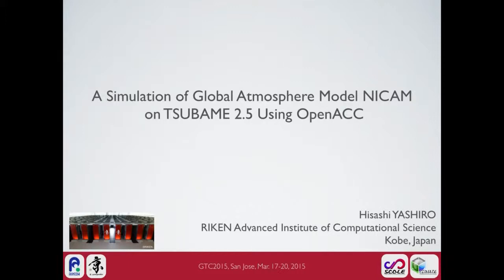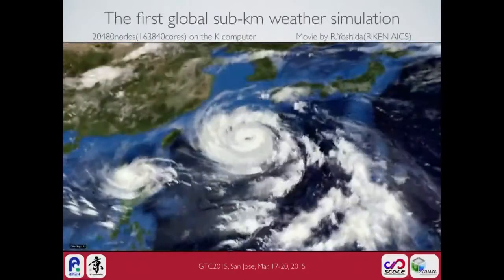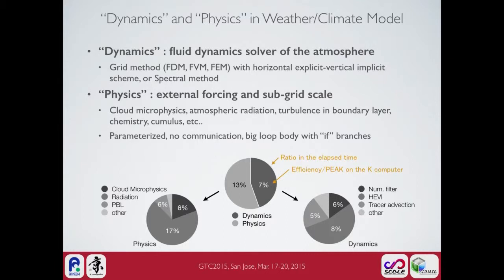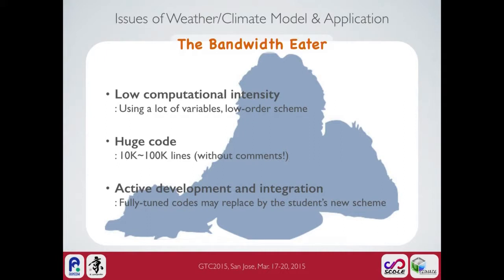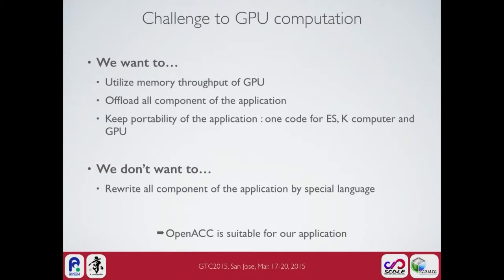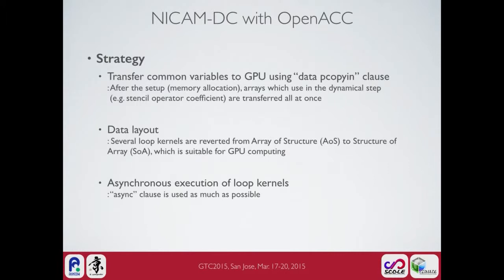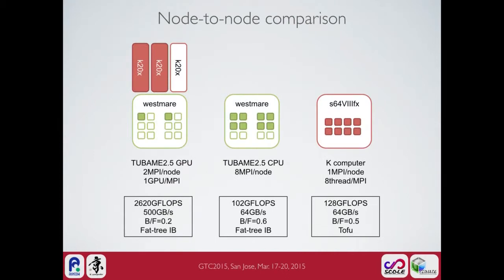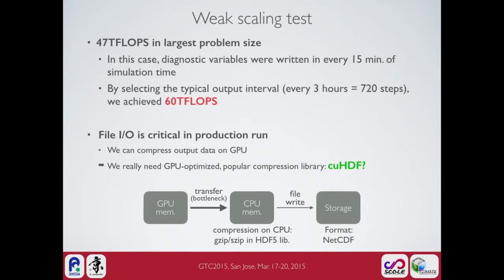A Simulation of Global Atmosphere Model NICAM on TSUBAME2.5 Using OpenACC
In this video from the GPU Technology Conference, Hisashi Yashiro from the RIKEN Advanced Institute for Computational Science presents: A Simulation of Global Atmosphere Model NICAM on TSUBAME2.5 Using OpenACC.

Hisashi Yashiro is the core developer of Nonhydrostatic ICosahedral Atmospheric Model (NICAM), which is a Japanese Next-generation climate model. He contributed to practice of performance optimization of NICAM and the large-scale simulation on the K computer. His specialty is atmospheric chemistry. He is also a member of Application Development Team of Exa-scale Computing Project in RIKEN AICS.

"OpenACC was applied to the a global high-resolution atmosphere model named Nonhydrostatic ICosahedral Atmospheric Model (NICAM). We succeed the execution of the dynamical core test without re-writing any specific kernel subroutines for GPU execution. Only 5% of the lines of source code were modified, demonstrating good portability. The performance and scalability was evaluated using the TSUBAME2.5 supercomputer. The results showed that the kernels generated by OpenACC achieved good performance, which was appropriate to the memory performance of GPU, as well as weak scalability. A large-scale simulation was carried out using 2560 GPUs, which achieved 60 TFLOPS."